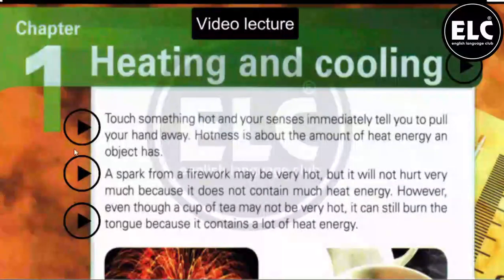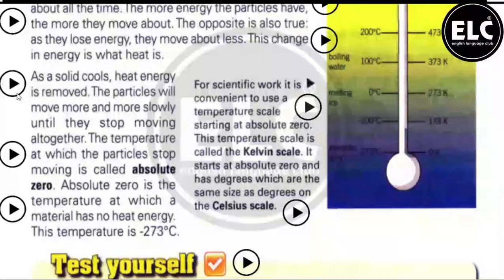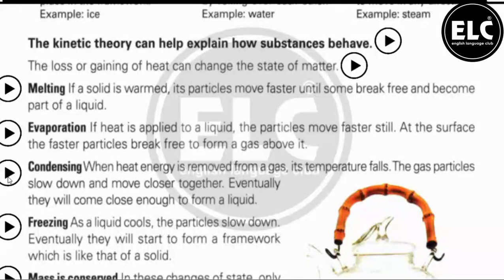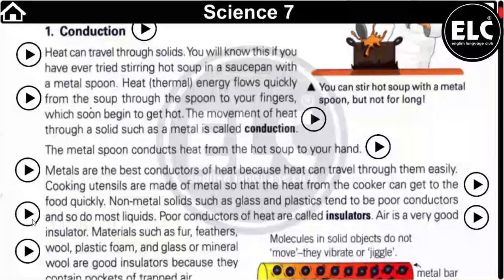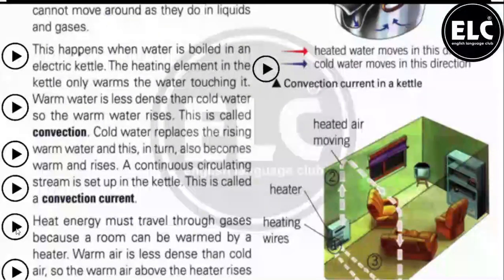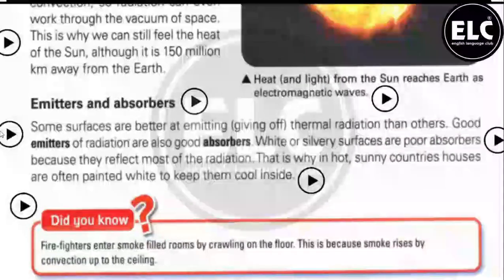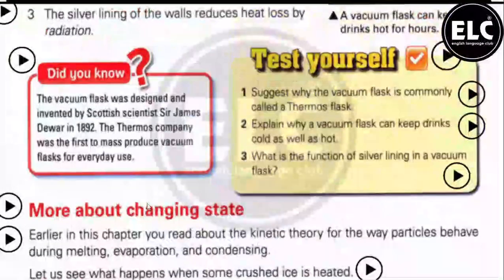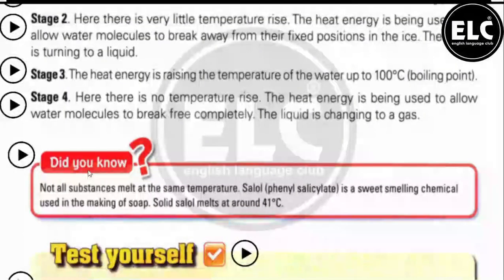Science Unit -1 (Grade 7)